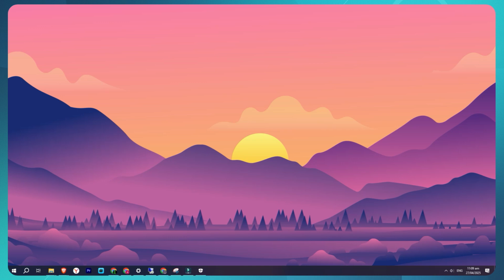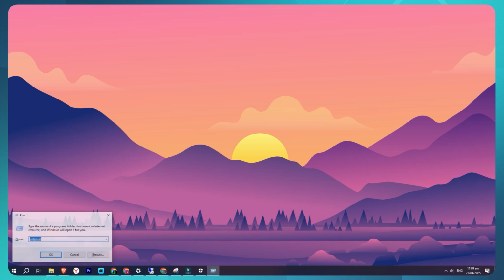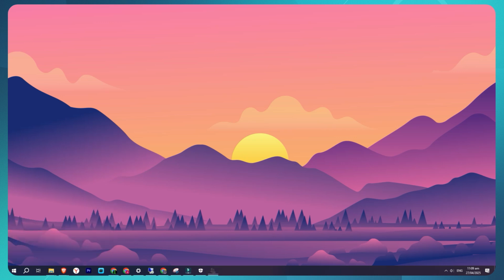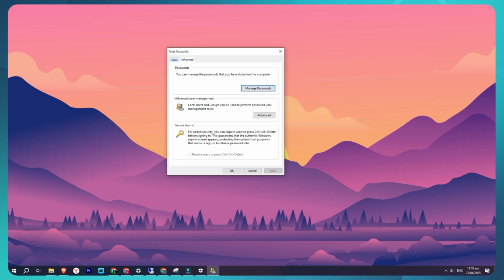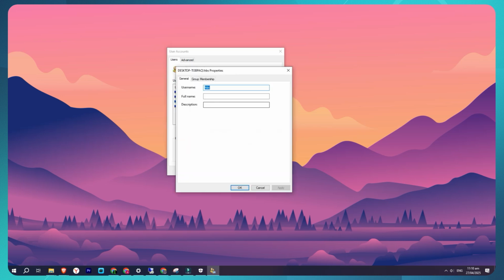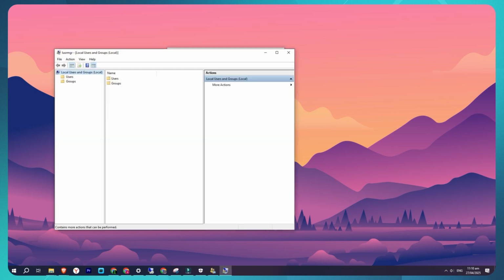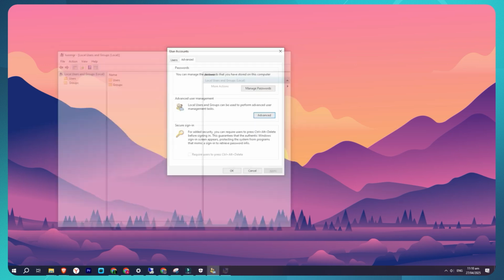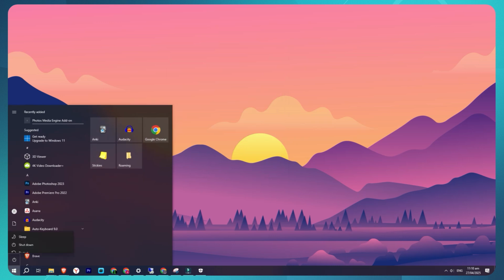How to Remove Password from Windows 10 - Full Guide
Thank you! How to Remove Password from Windows 10 - Full Guide

In this video, we’ll show you how to remove the password from Windows 10 easily and safely. If you're tired of entering a password every time you start your computer, this step-by-step guide will help you disable the login password and streamline your Windows experience. Removing the password can make logging into your PC faster, especially if you’re the only user of the device.

Removing the password from Windows 10 is simple if you follow the right steps. We’ll cover different methods, including using the netplwiz command, changing settings in your account options, and adjusting Windows 10 login preferences. Whether you want to remove the password for convenience or to set up a home computer, this tutorial has you covered.

By following this full guide, you'll learn how to remove password protection from Windows 10 without risking the security of your important files. Keep in mind that while removing the password is convenient, it’s important to consider the security implications if multiple people have access to your PC.